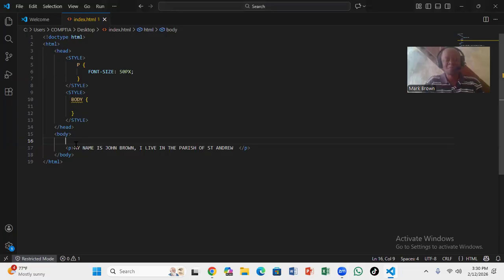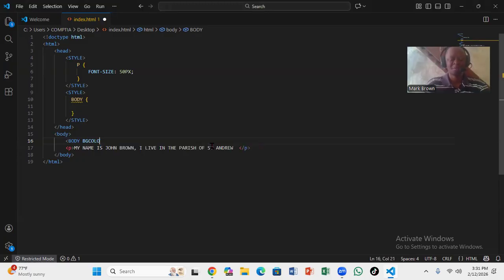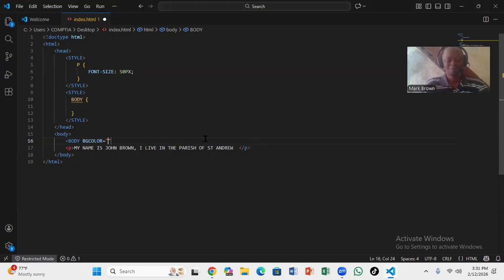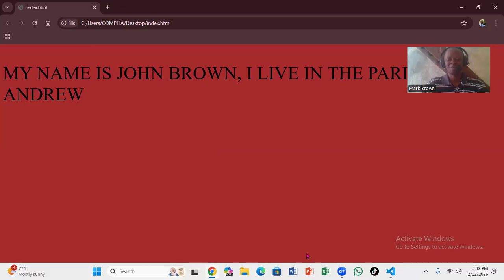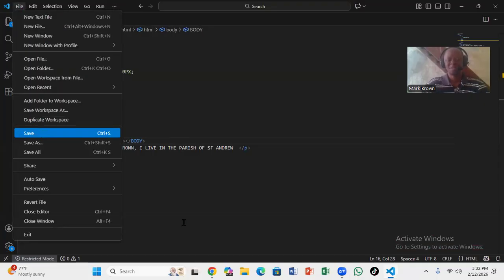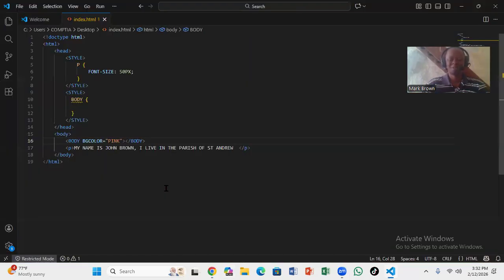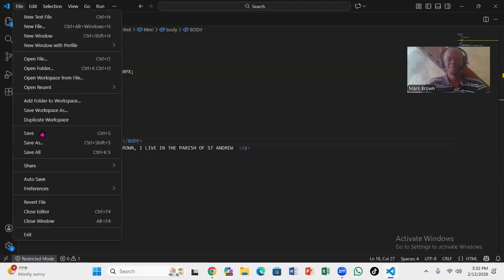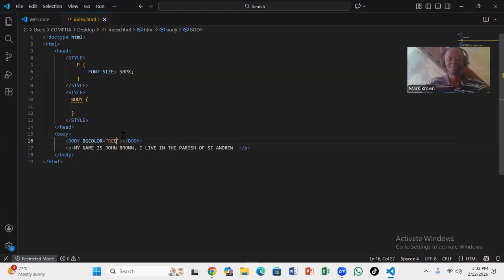HOW TO CHANGE BACKGROUND COLOR IN WEBPAGE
In this step-by-steps video, you will learn how to add background color in webpage. example below:
body {
  background-color: lightblue;